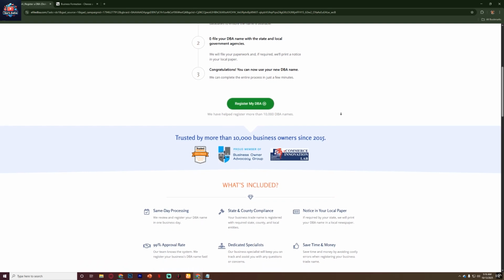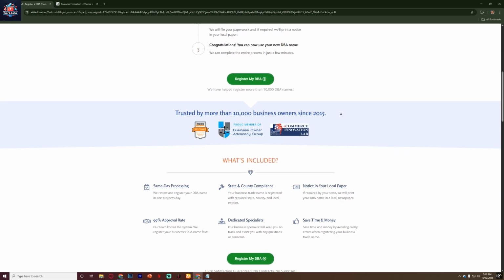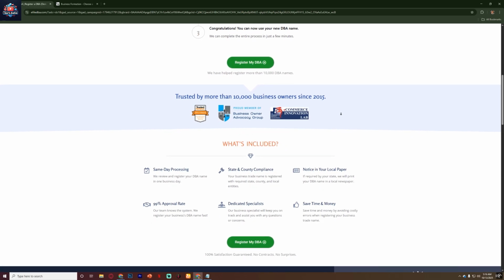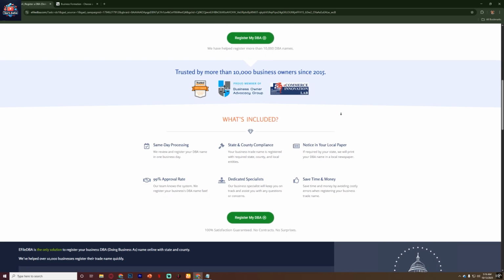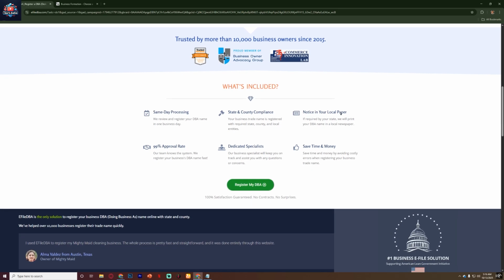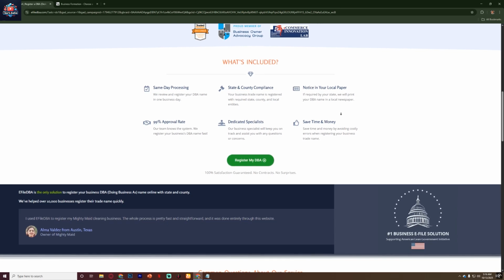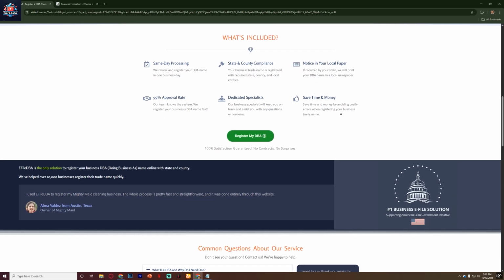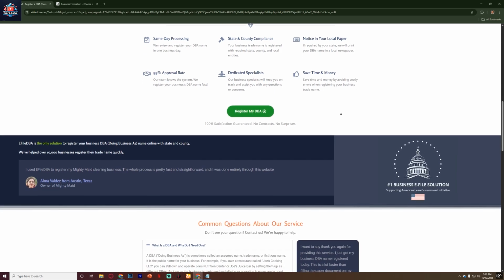How to File a DBA Under an LLC - Step By Step Guide